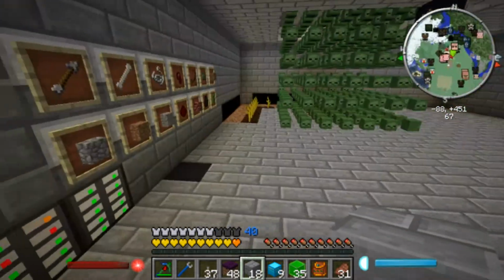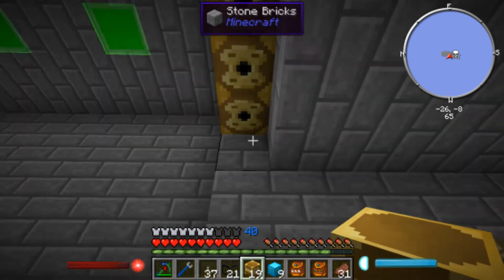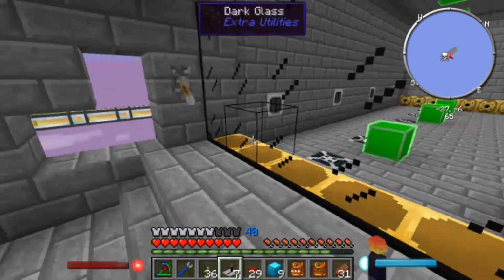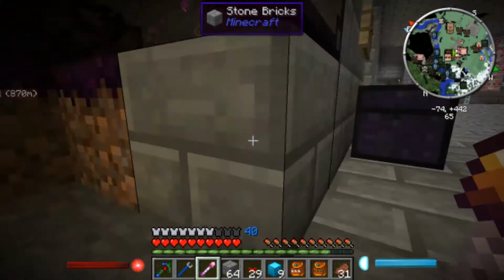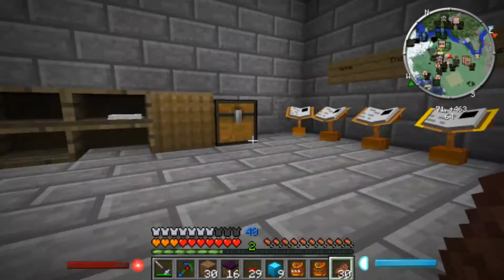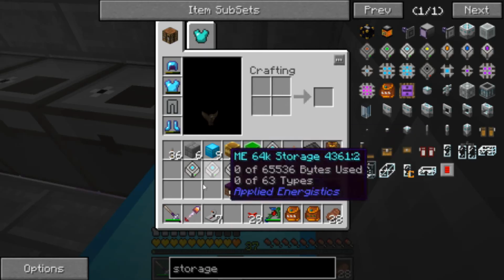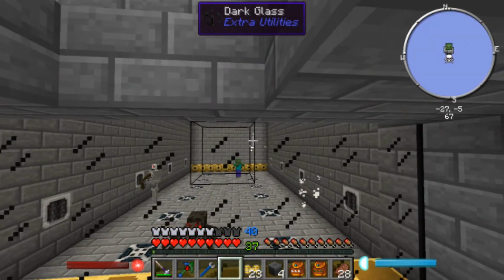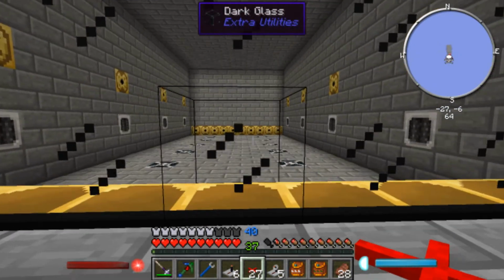Feed the Beast 1.6.4 S2E89 Ultimate Mob Farm Pt2